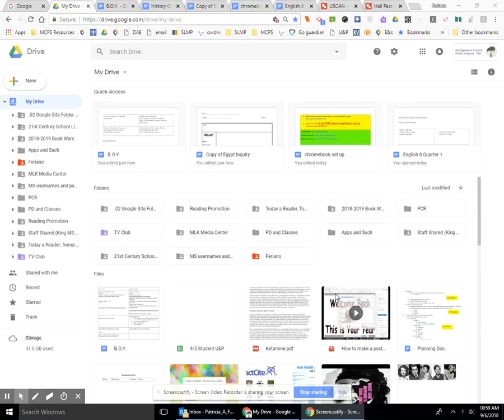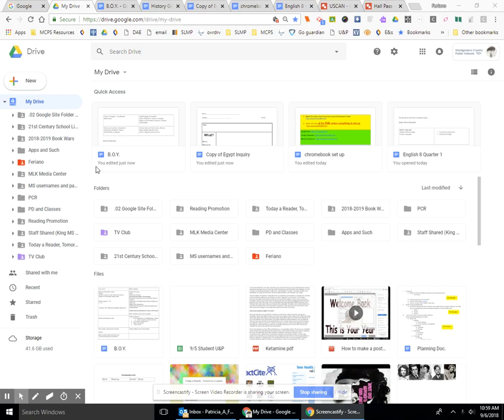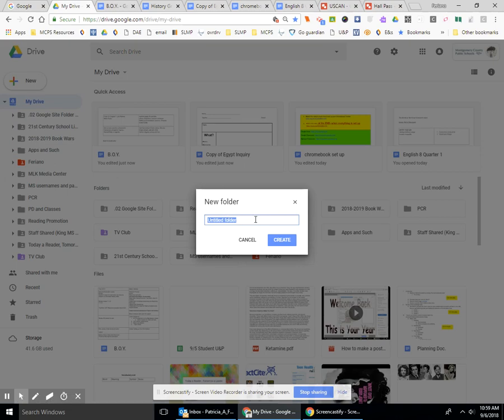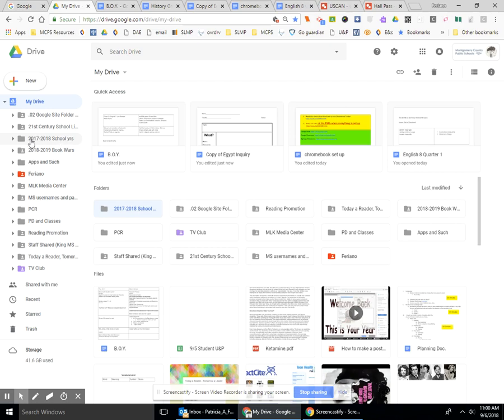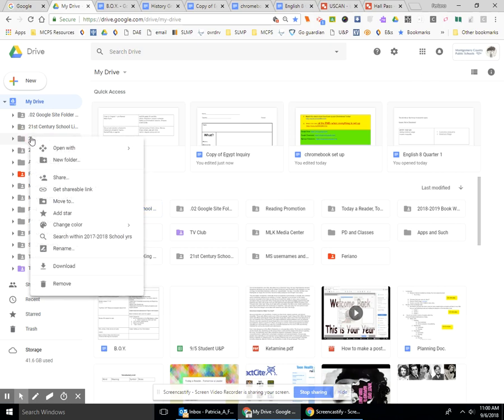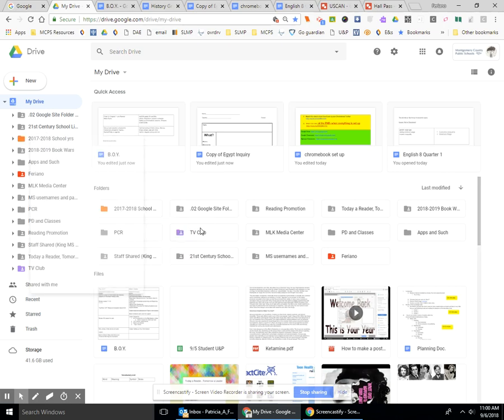Organizing The Google DRIVE